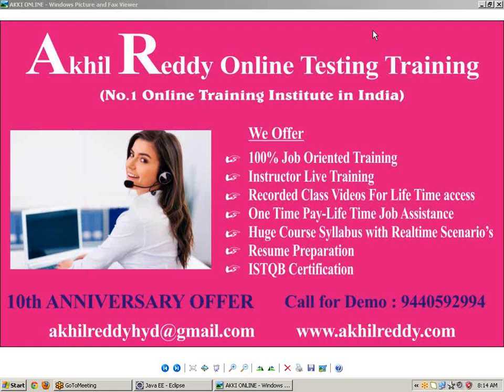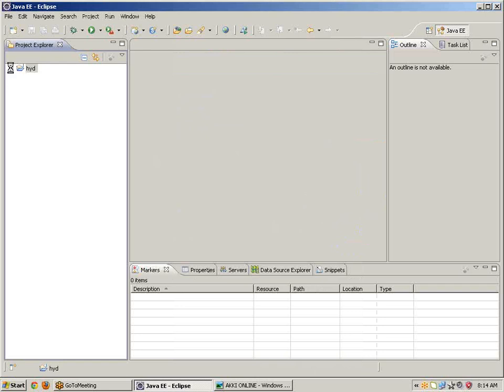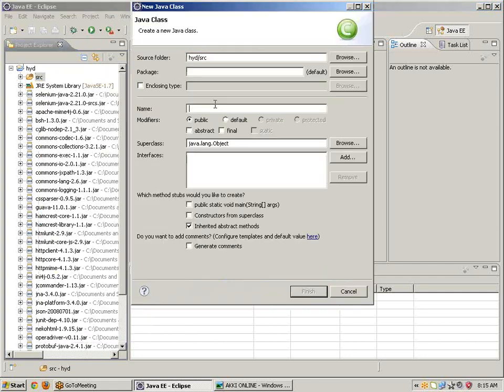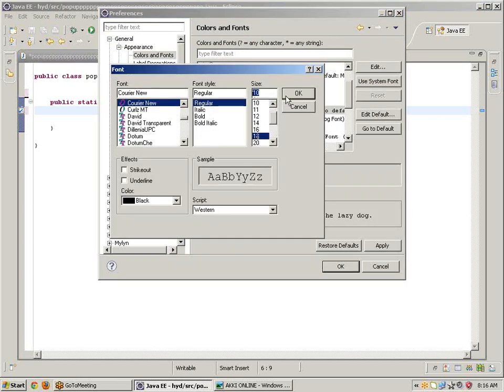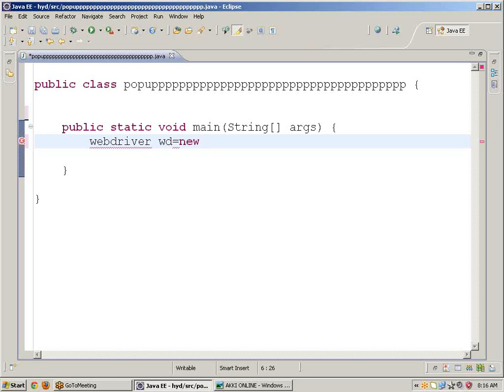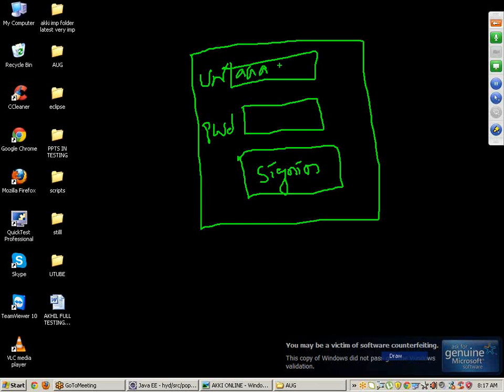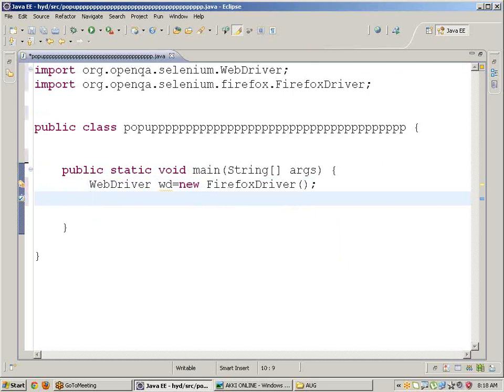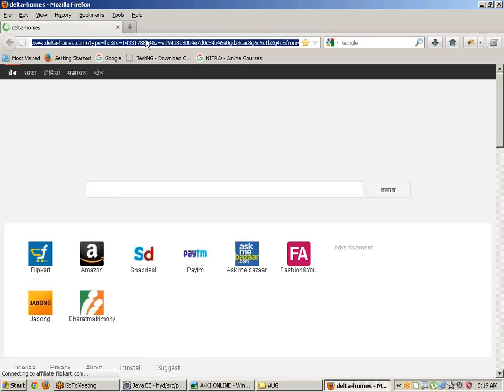HOW TO HANDLE POPUP WINDOW USING SELENIUM WEBDRIVER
Hi,
This is Akhil Reddy from AkhilReddy Technologies.We are  providing classroom and online training on Software Testing Tools.
We providing Manual and Automation.in Automation QTP,QC,LR,Selenium,ETL Testing,MOBILE testing,SAP,.NET,JAVA,ORACLE.for content of course
please visit